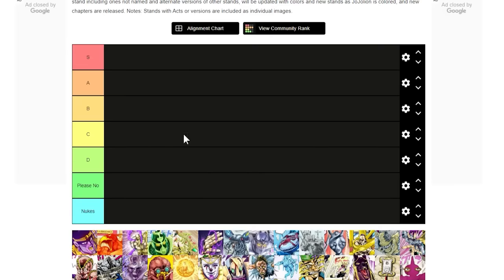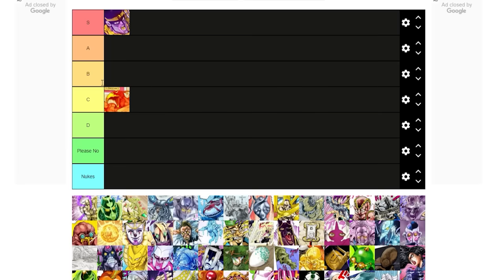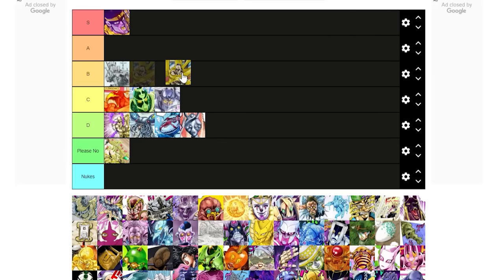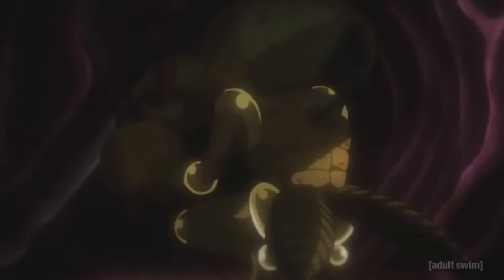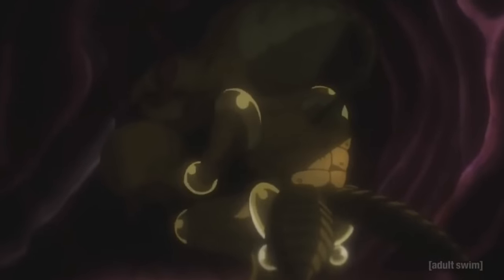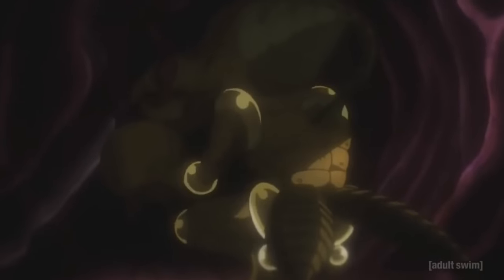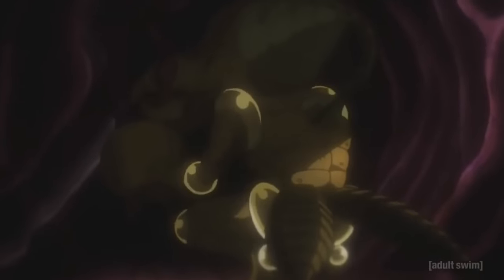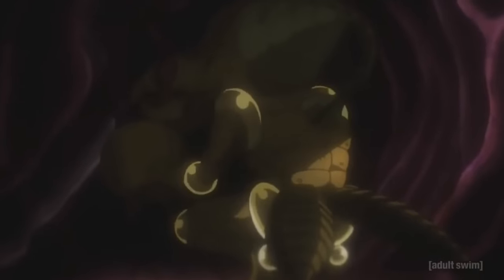Ranking Every JoJo's Stand | Parts 3 - 8 | What's Best for the Average Joe?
We're going through every single stand from JoJo's Bizarre Adventure and slapping them into a Tier List. Ranking them by which would be best for your everyday life.

I very quickly learnt that a lot of stands are purely based around combat, particularly the Stardust Crusader stands, but theres still a large pool of amazing stands to choose from. If Araki could grant me any one stand... well I've got about 3 that take the top spot for me. And a lot more that I really wouldn't want at all!

Timestamps:
Intro 0:00
Stardust Crusaders 1:45
Diamond is Unbreakable 17:43
Vento Aureo 29:49
Halfway intermission 42:24
Stone Ocean 44:04
Steel Ball Run 58:21
JoJolion 1:11:54
Final Thoughts 1:25:52
Outro 1:29:25

Cheer, Cheer.